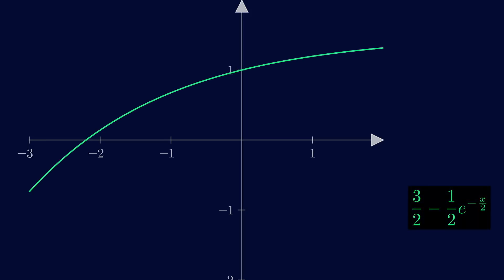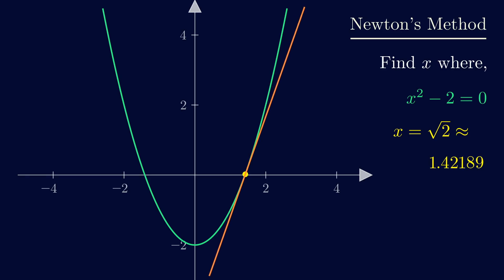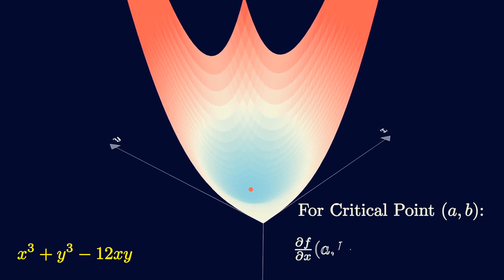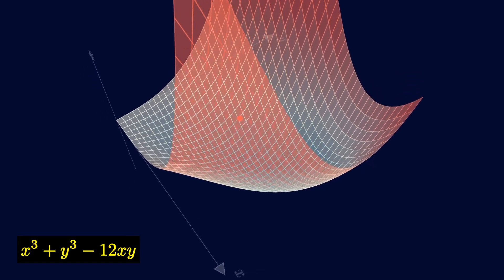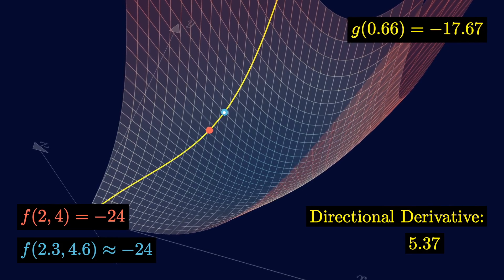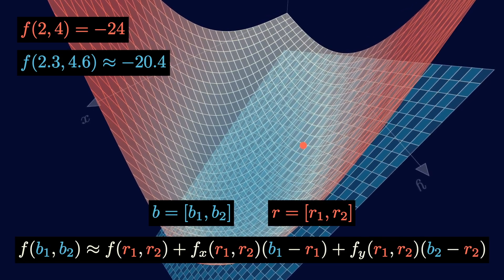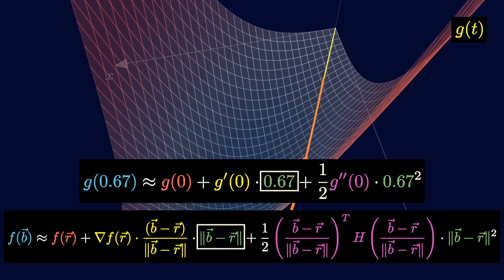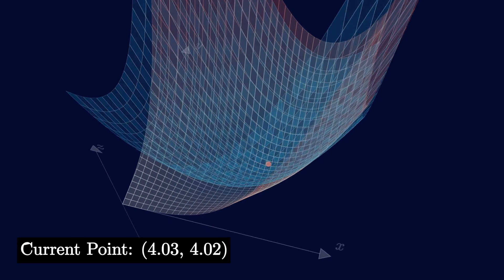Taylor Polynomials and Newton's Method (for multivariate functions)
Most people who've studied calculus have learned about Taylor series, and possibly a numerical  optimization algorithm called Newton's method. But it's  less well known that Taylor series, as well as Newton's method, can be extended to a multivariate setting.

In this video, I'll talk about Newton's method for single variable functions first and show how it can be used to do interesting things like computing square roots. Then I show what the multivariate Newton's method looks like. Since Newton's method heavily uses Taylor polynomials, I also talk about how Taylor polynomials can be generalized to multivariate functions as well.

Timestamps
0:00 Intro to Taylor Polynomials
1:02 Singlevariate Newton's Method
3:36 Higher Dimensional Linear and Quadratic Polynomials
5:44 Multivariate Taylor Polynomials
12:45 Multivariate Newton's Method